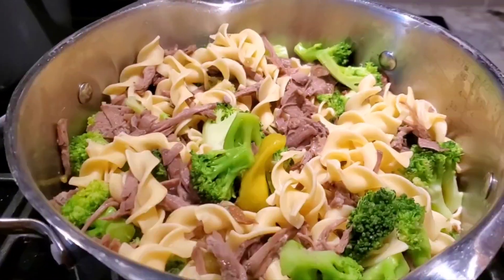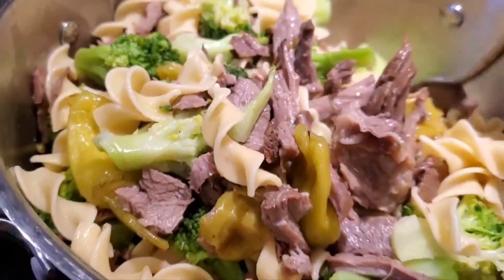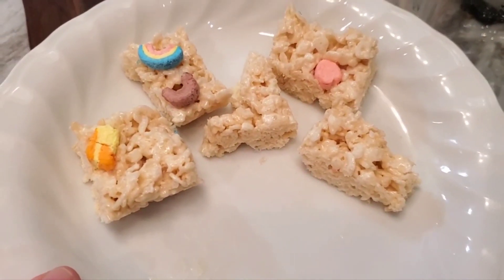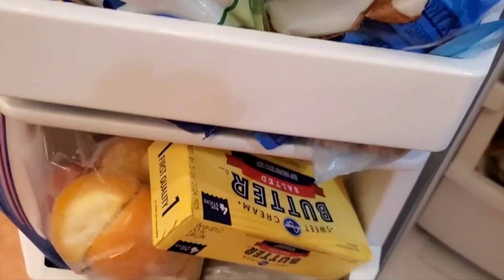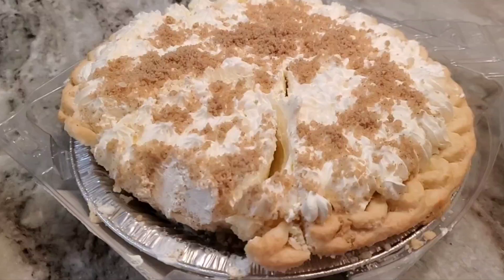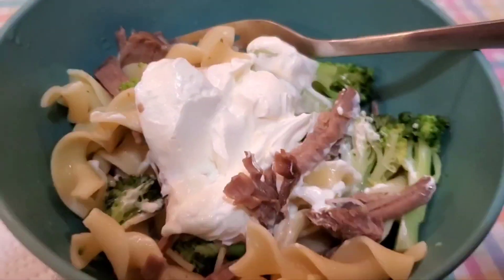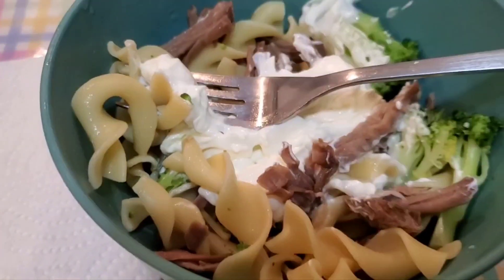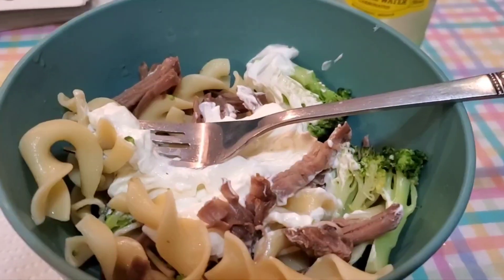What's for Dinner Tonight 🍽 Change of Plans